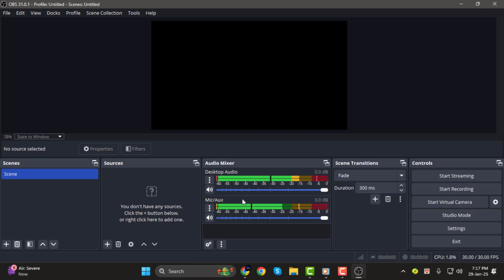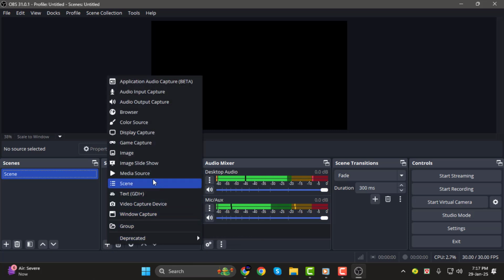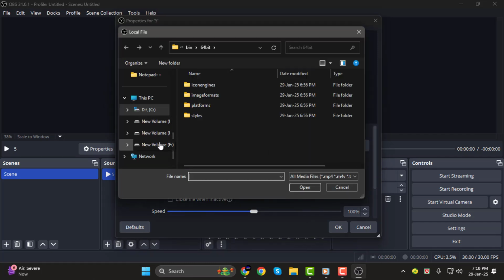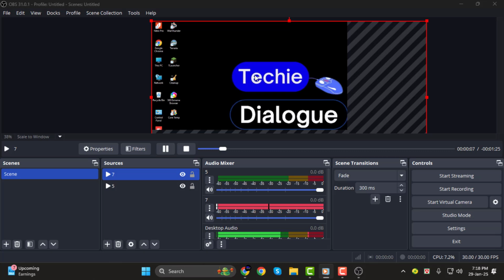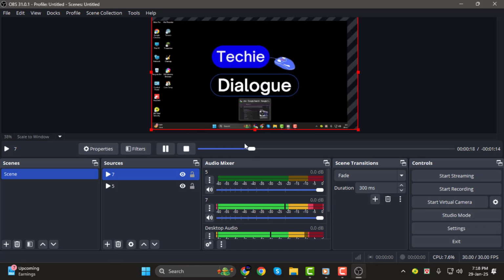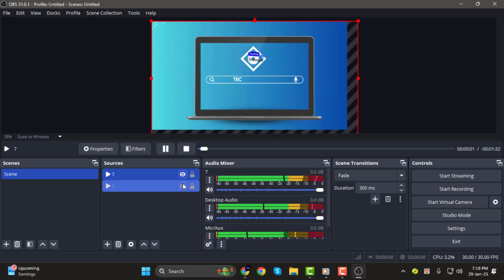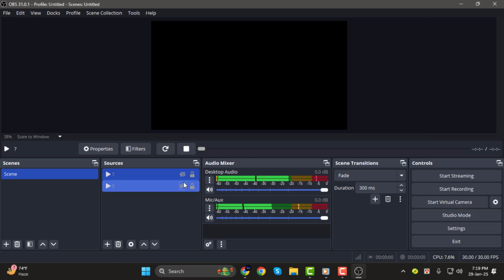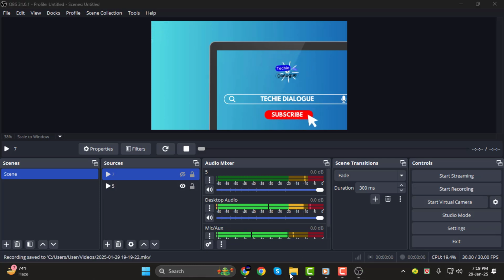How to Merge Two Videos in OBS Studio (Step-by-Step Guide)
Here you will learn exactly how to merge two videos in OBS Studio.